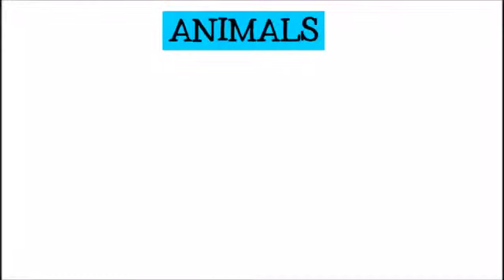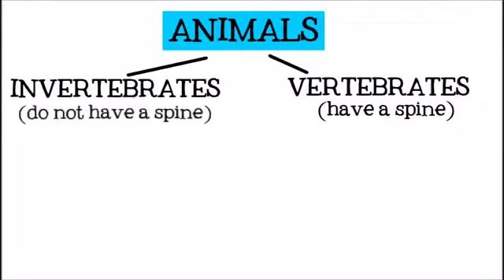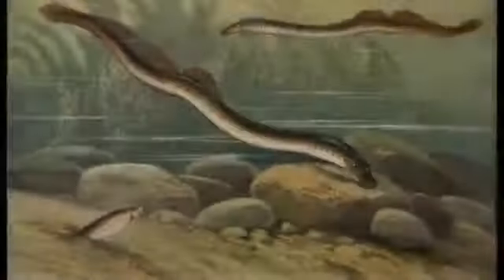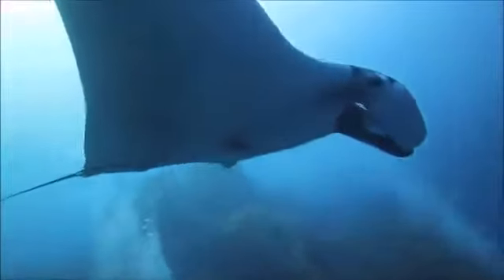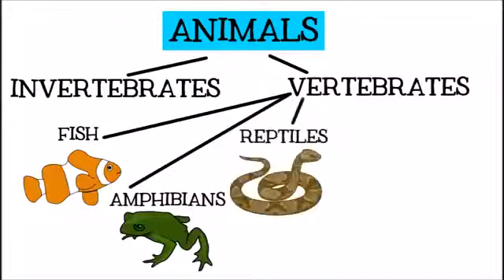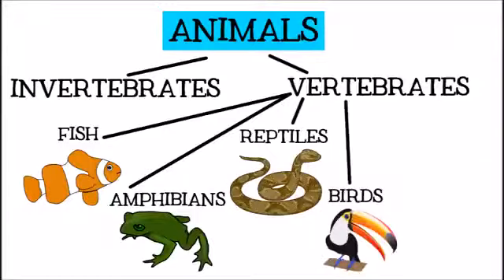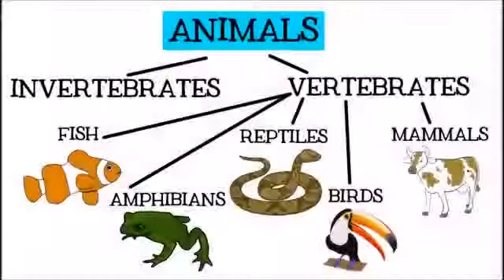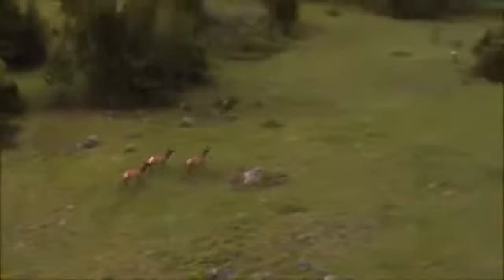Classification and Characteristics of Vertebrates